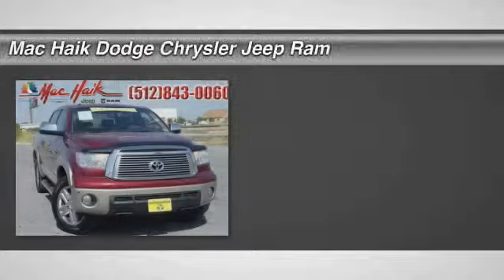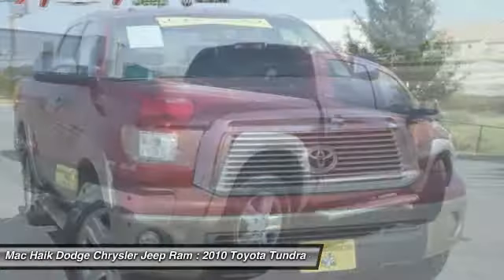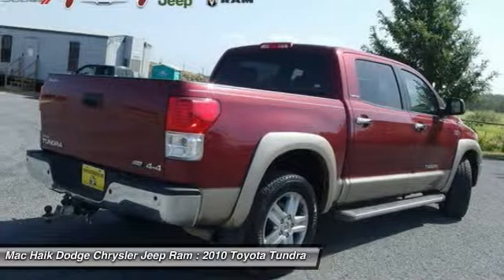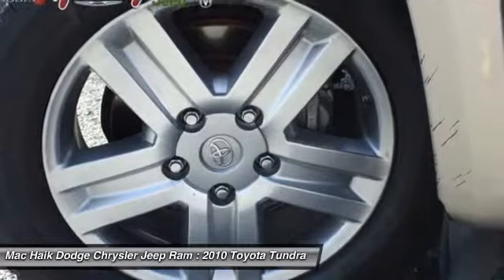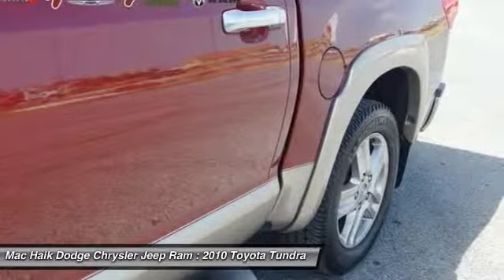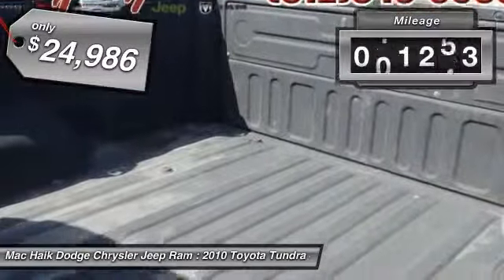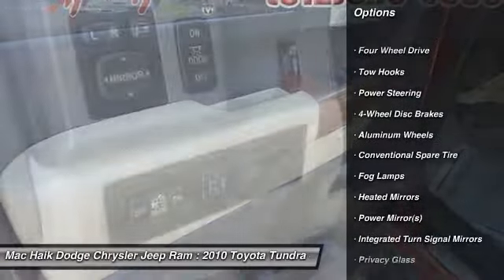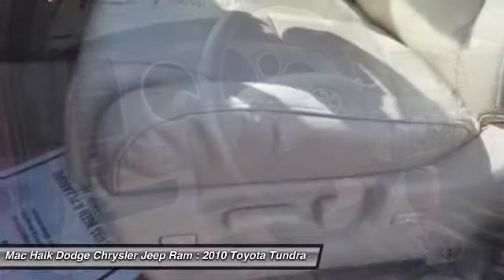2010 Toyota Tundra 4WD Truck Round Rock 291744A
2010 Toyota Tundra 4WD Truck LTD - $24986

5255 I H 35 South

I Force 5.7L V8 DOHC, 4WD, and Graphite w/Leather Seat Trim or Leather Seat Trim w/Off-Road Package. Effortlessly exerts it's influence. The Tundra happily reports for duty. Praised by Consumer Guide for its interior storage space. Unmistakably quiet at highway speeds. It is nicely equipped with features such as i Force 5.7L V8 DOHC, 4WD, and Graphite w/Leather Seat Trim or Leather Seat Trim w/Off-Road Package. Mac Haik Dodge is conveniently located close to Georgetown, Round Rock, Pflugerville, Hutto, Taylor, Temple, Belton, Fort Hood, and surrounding areas.